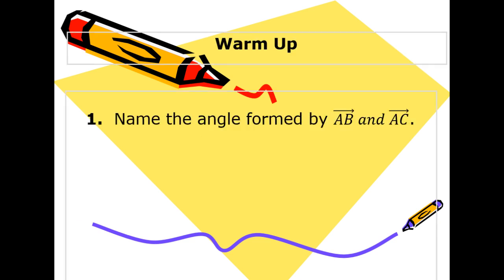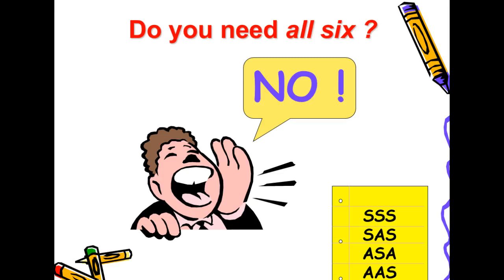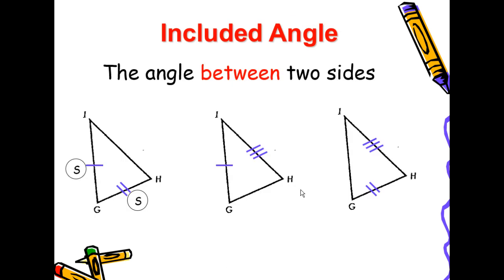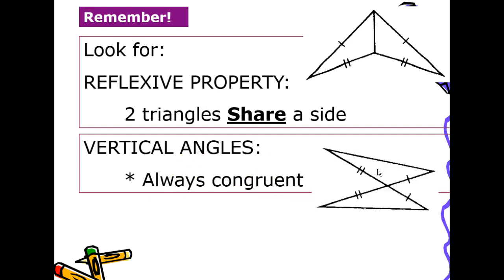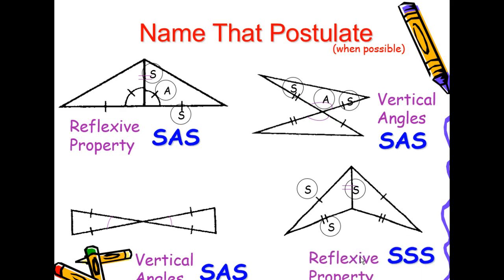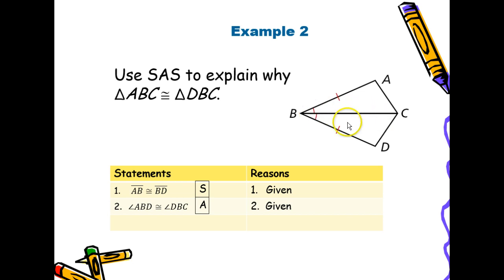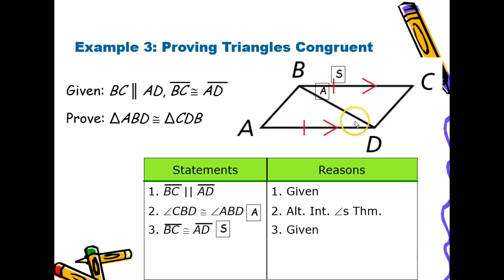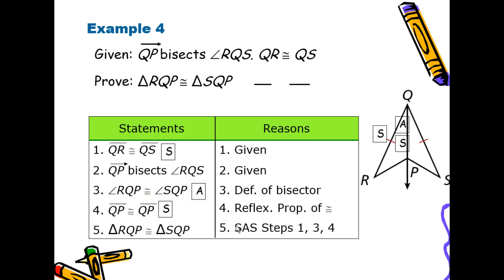Geometry Section 4.4 SAS and SSS